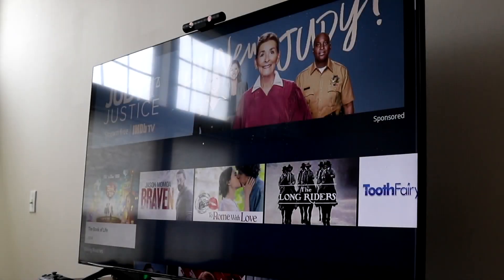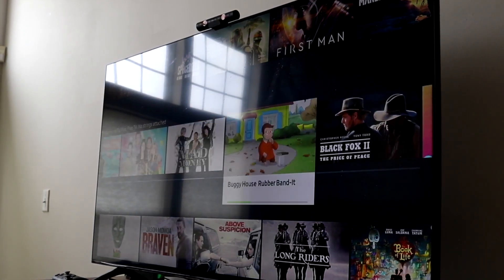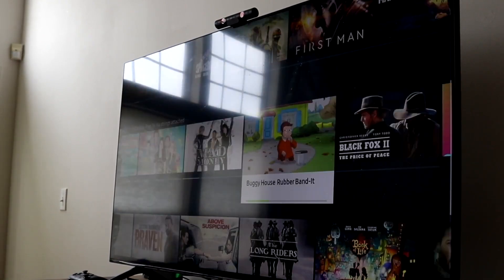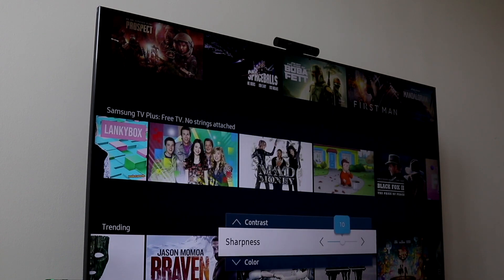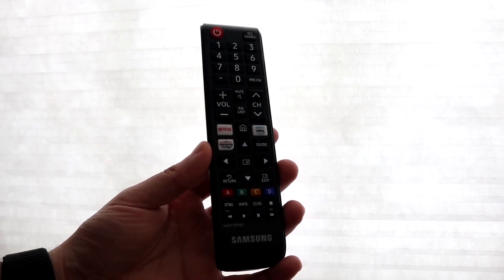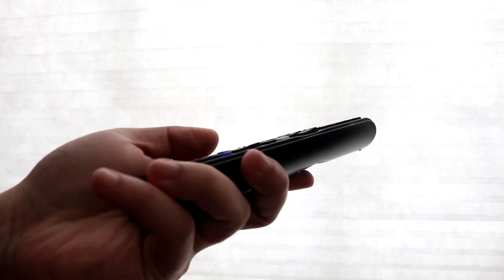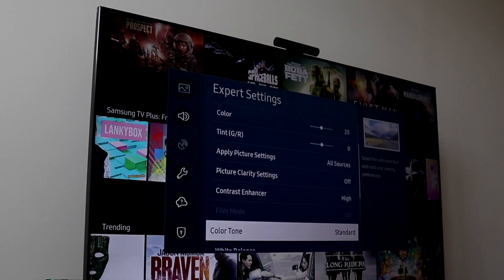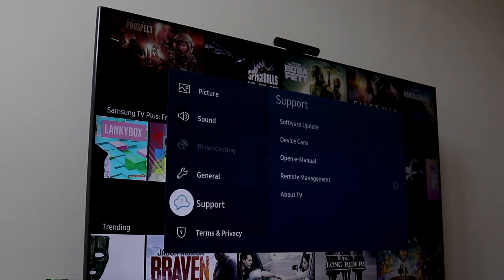How To FIX Samsung TV Not Working! (2024)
Here is exactly How To FIX Samsung TV Not Working! (2024)